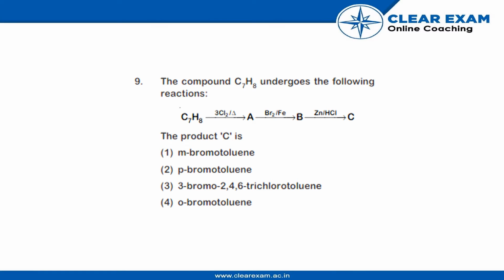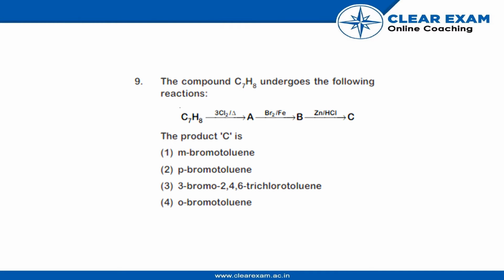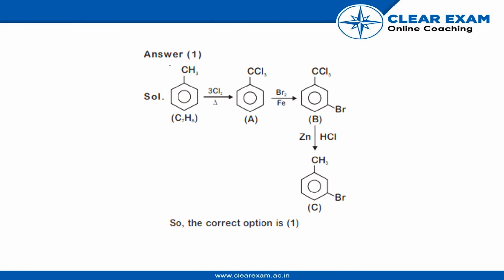NEET Previous Year Paper 2018 | Chemistry | ClearExam | SET QQ | Question 09